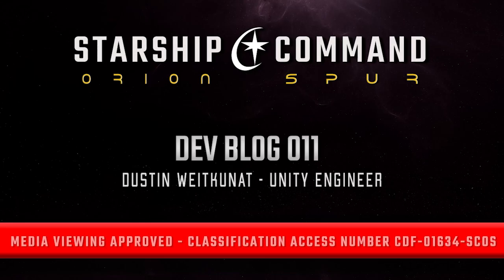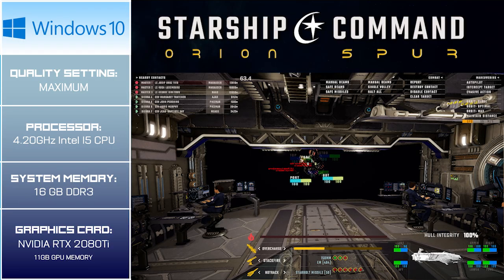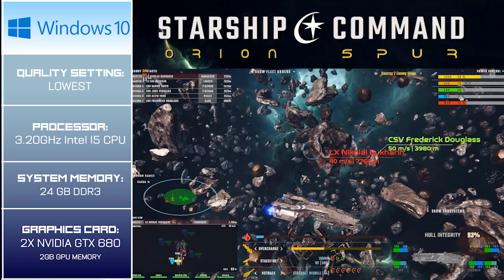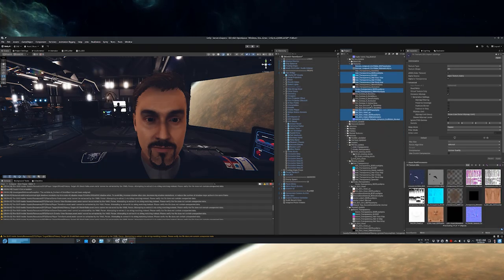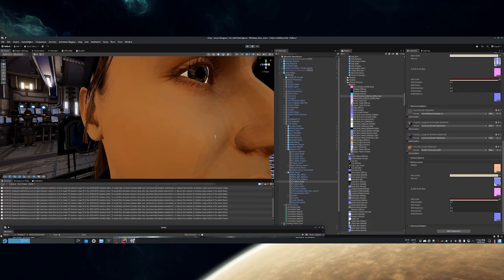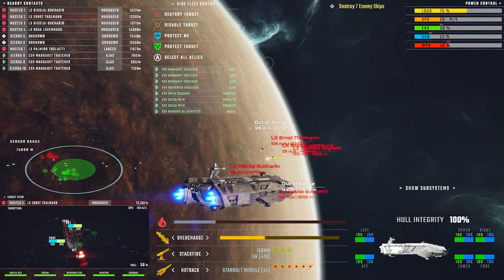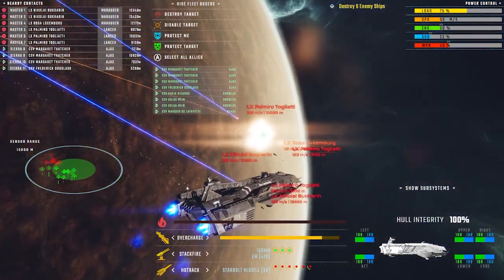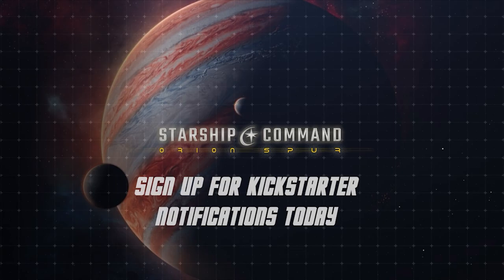We Made SCOS Run on THESE Machines!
Unity developer Dustin Weitkunat puts Starship Command: Orion Spur through its paces across multiple hardware configurations! Watch as Dustin demonstrates the major performance upgrades we've implemented and see how SCOS runs on everything from high-end gaming rigs to more modest systems. Dustin breaks down the technical improvements driving these performance gains and explains our approach to scalability - ensuring that whether you're running top-tier hardware or a mid-range setup, you'll still get to experience authentic starship command.